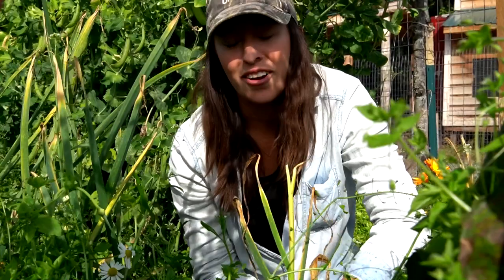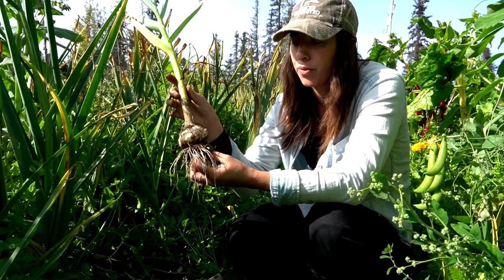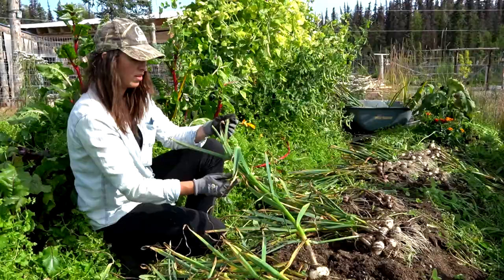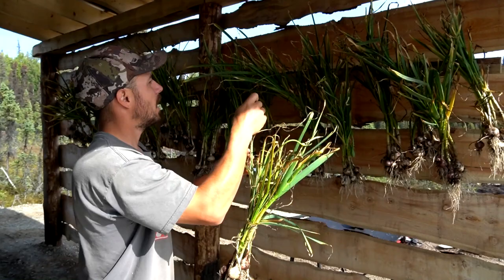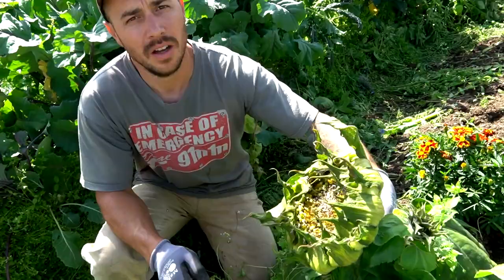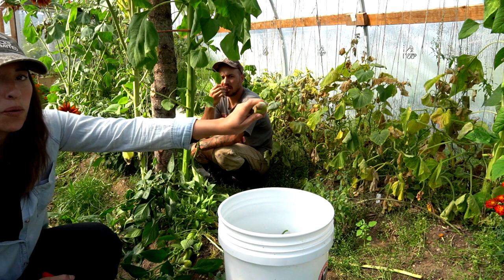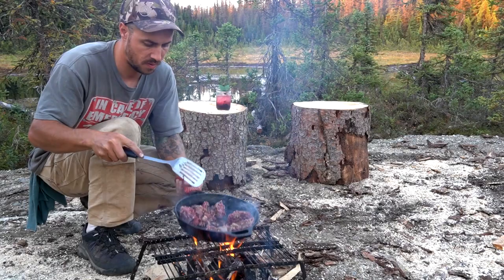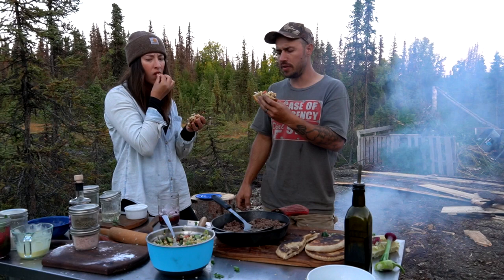Harvesting Garlic for the Year | Moose Stuffed Pita Pockets by the Campfire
We harvest our annual garlic and pepper crop from the garden before winter hits. Homemade pita pockets stuffed with moose and topped with fresh ingredients cooked over a campfire makes for the perfect fall meal at the cabin.

𝐒𝐢𝐦𝐩𝐥𝐞 𝐋𝐢𝐯𝐢𝐧𝐠 𝐀𝐥𝐚𝐬𝐤𝐚 𝐦𝐞𝐫𝐜𝐡𝐚𝐧𝐝𝐢𝐬𝐞 𝐢𝐬 𝐧𝐨𝐰 𝐚𝐯𝐚𝐢𝐥𝐚𝐛𝐥𝐞! 𝐒𝐡𝐨𝐩 𝐨𝐮𝐫 𝐄𝐭𝐬𝐲 𝐬𝐭𝐨𝐫𝐞

Products used in this video:
Blood Meal:
Fish Bone Meal:
Lodge Skillet
Cast Iron Pan Holders
DC Electric Fence Charger (25 miles)
10 Watt Solar Panel Charger